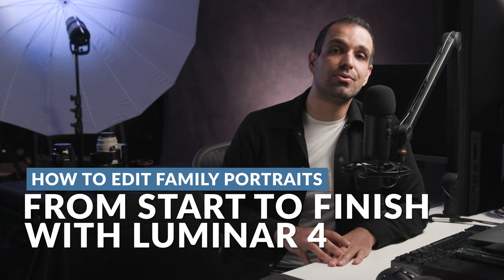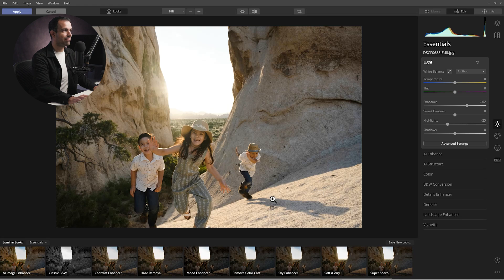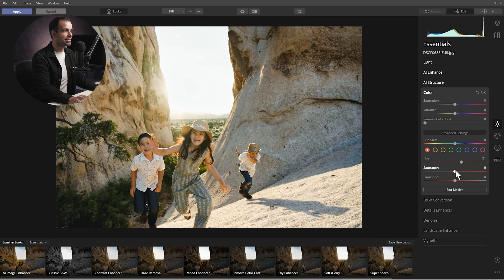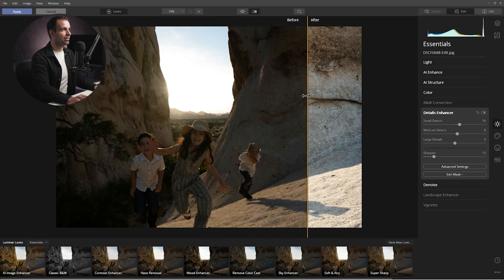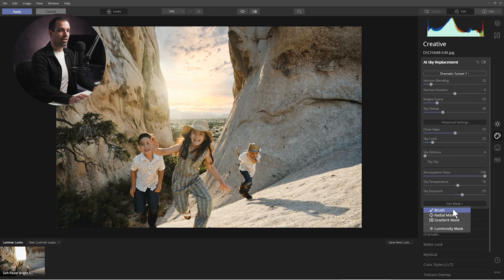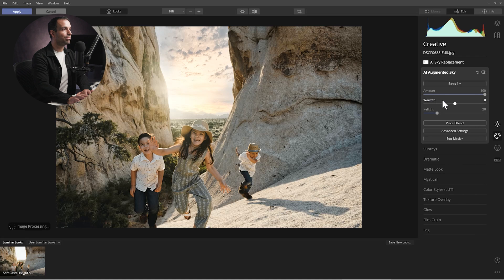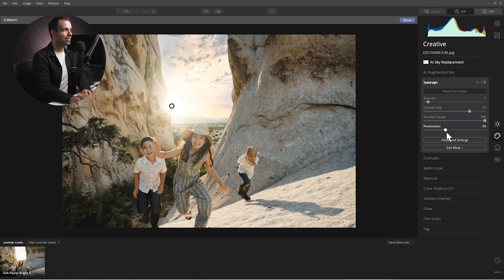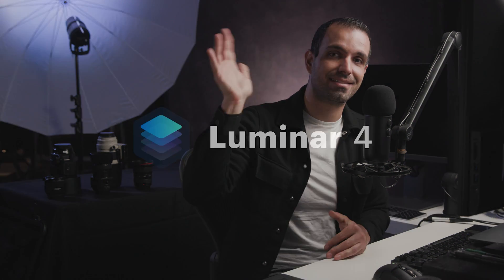How To Process and Enhance Family Portraits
In this video we are going to use Luminar 4 to raw process and enhance a family portrait.

We’re talking specifically about using Luminar's raw processing as well as its image enhancement capabilities.

Let us know what other types of video's and topics you'd like to see on the channel.